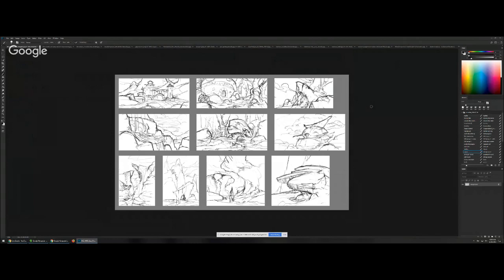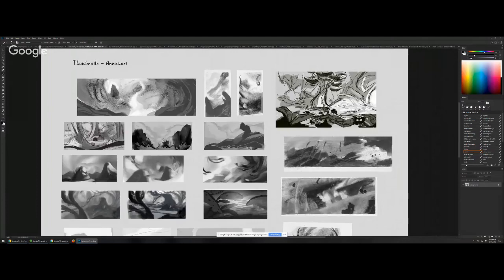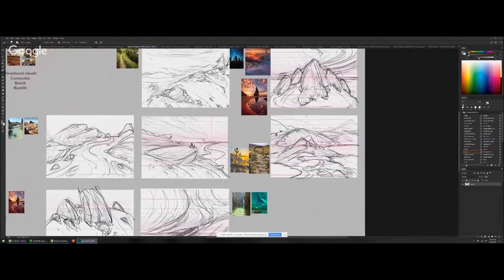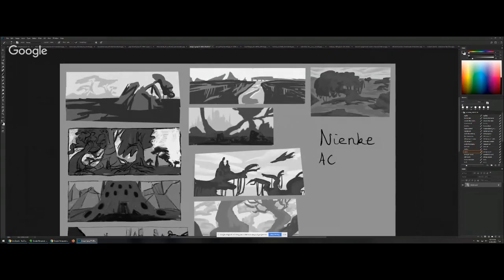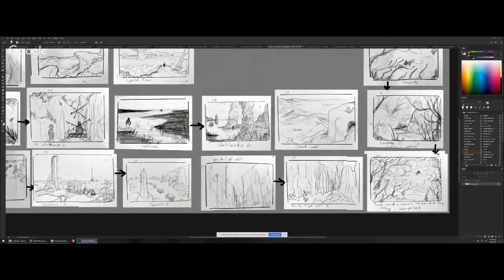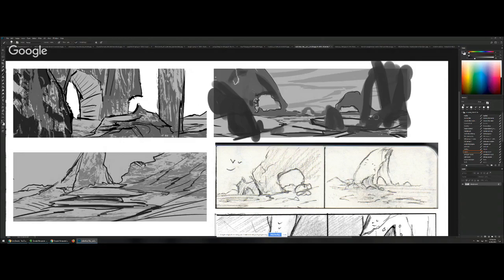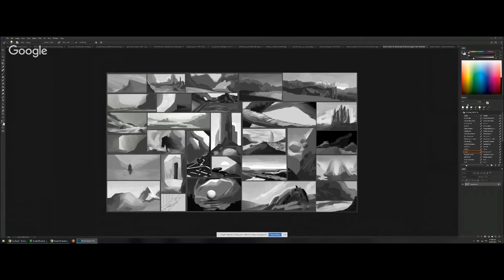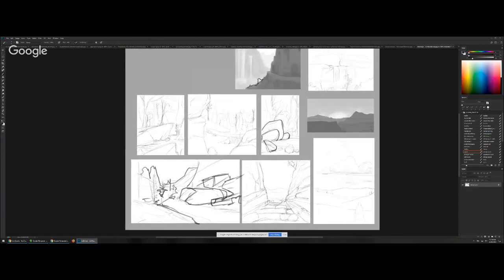Art Camp 3.6 Critique 2018